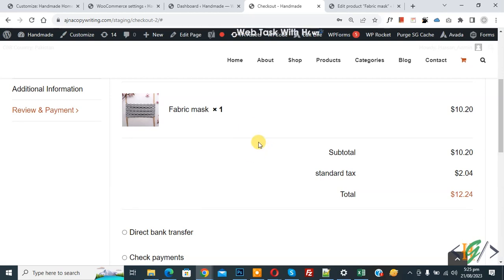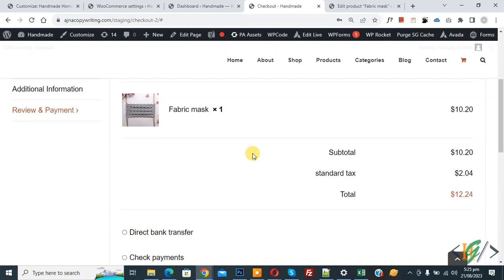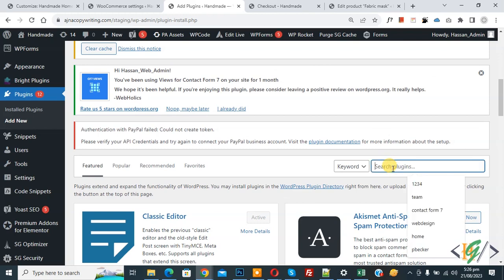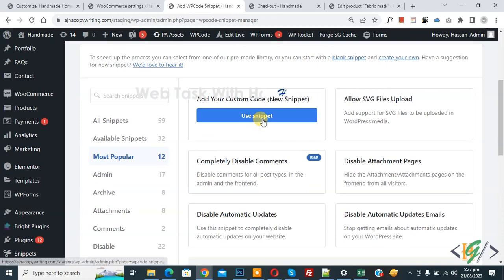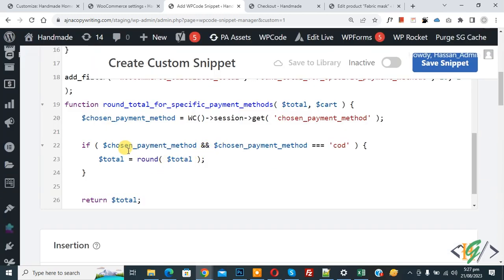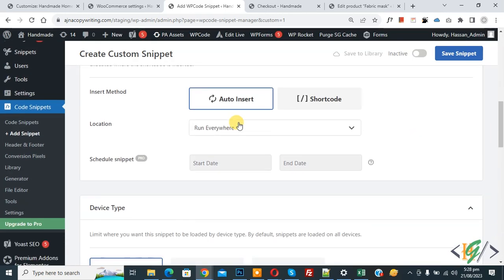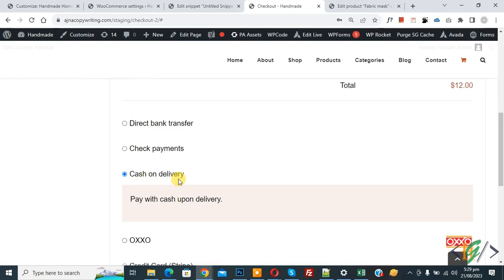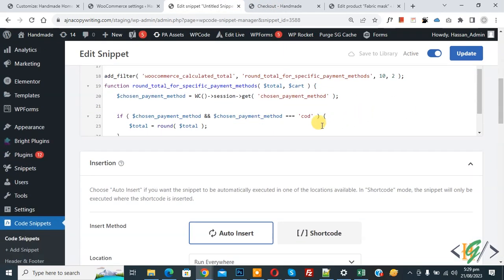How to Round WooCommerce Cart Total Amount Based on Selected Payment Method in WordPress | COD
In this woocommerce tutorial for beginners you will learn how to round woocommerce cart total price based on specific payment gateway using custom php snippet in wordpress website. So when user select specific payment method e.g cash on delivery or direct bank transfer in checkout page then amount will be round off and decimal value will be round with price.

* In code you can add payment gateway id according to your requirement.